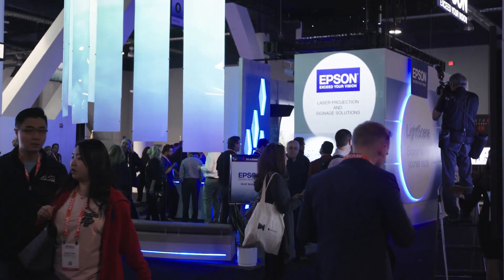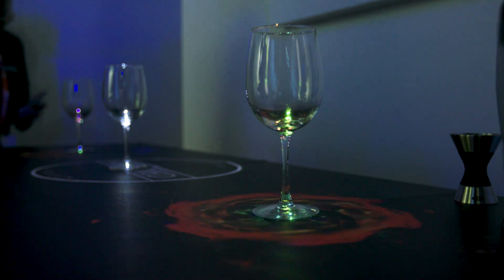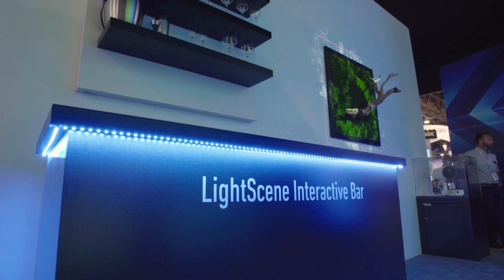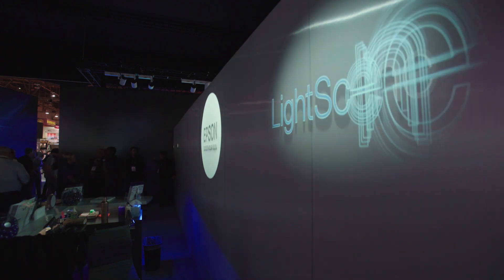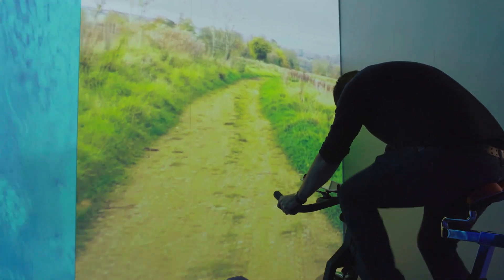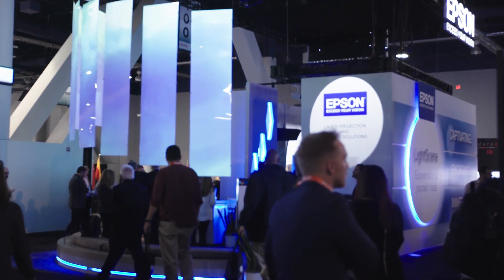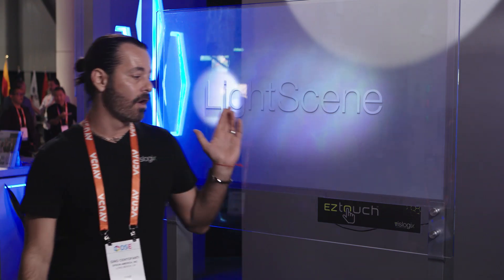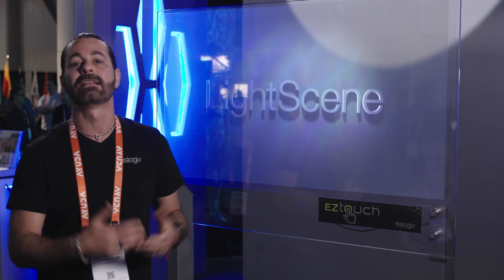Epson LightScene Accent Lighting Laser Projectors at Digital Signage Expo 2018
In March 2018, Epson introduced LightScene, a new category of accent lighting laser projectors for digital art and signage. This video is a recap of the Epson booth at Digital Signage Expo, examples of LightScene applications, and interviews with product management and design team.